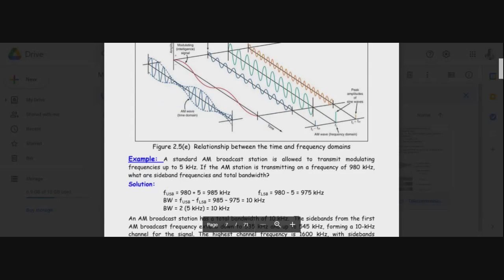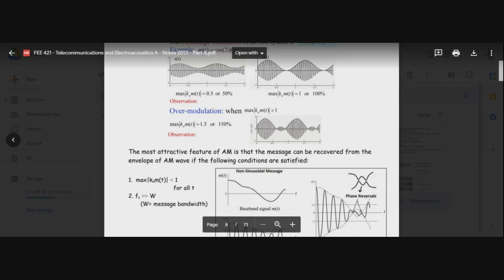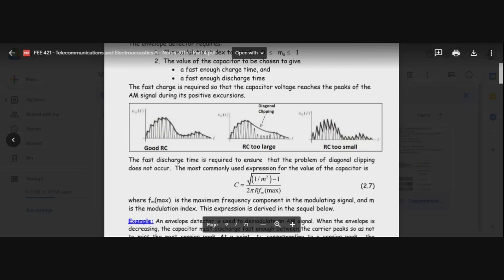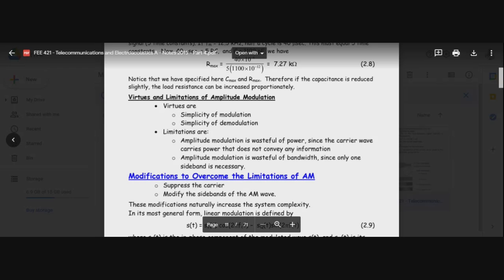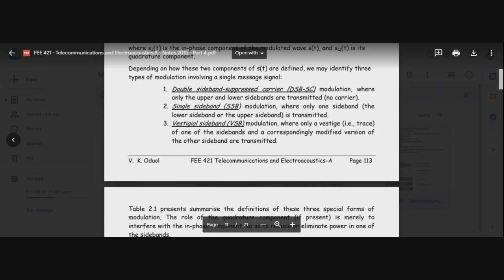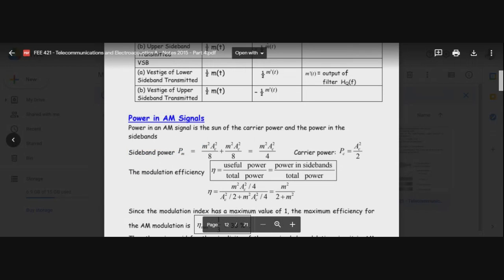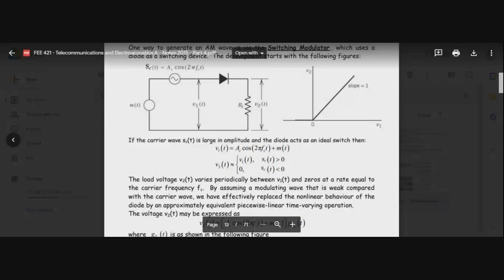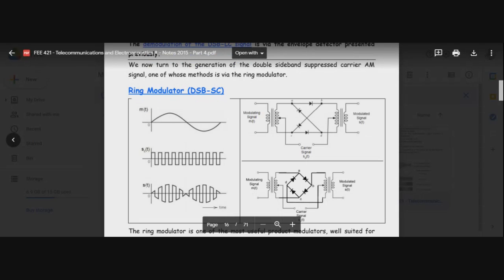FEE 421 : Lecture 2 (2020-11-16), Telecommunications and Electroacoustics A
Lecture 2 in Telecommunications and Electroacoustics A (FEE 421)  by Vitalis K. Oduol for the academic year 2020/2021 held on Anymeeting on 16/11/2020.